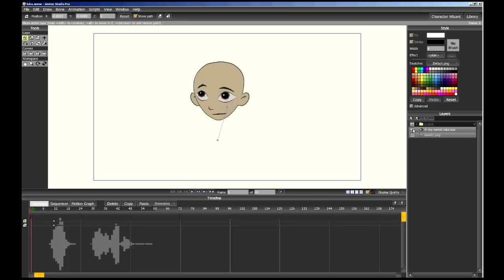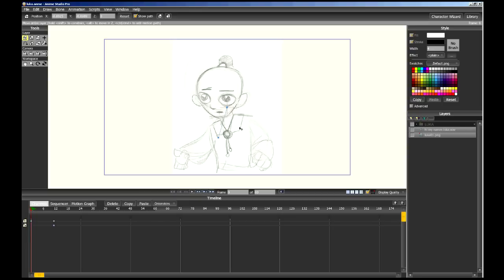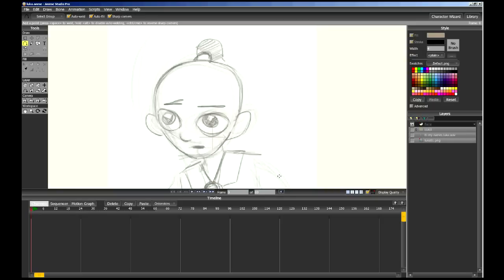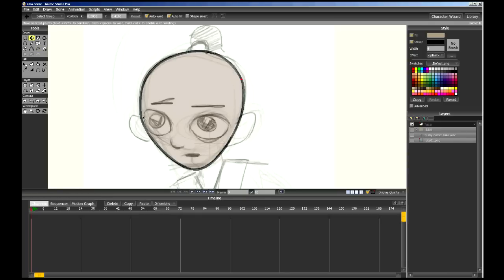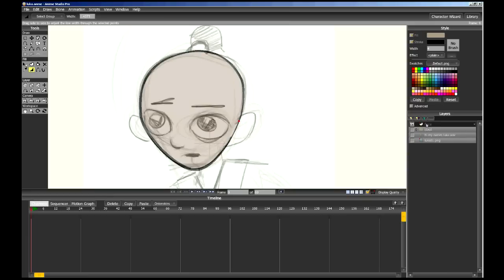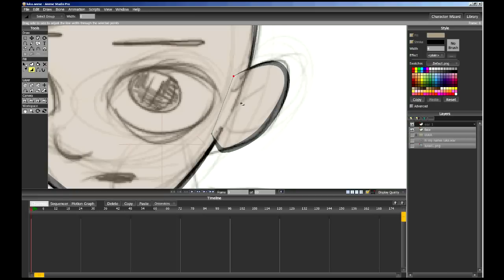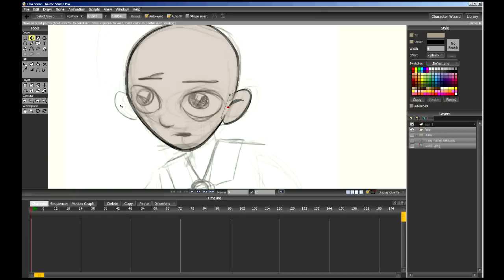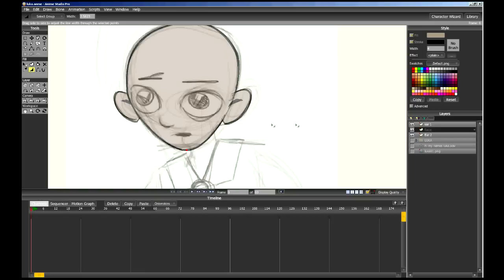character construction with anime studio part 1.m2t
Part 1 in a series on setting up a character for animation in Anime Studio